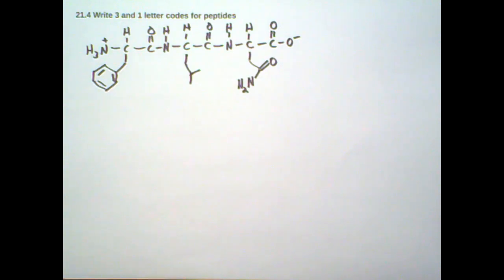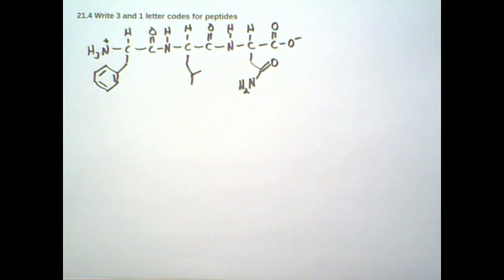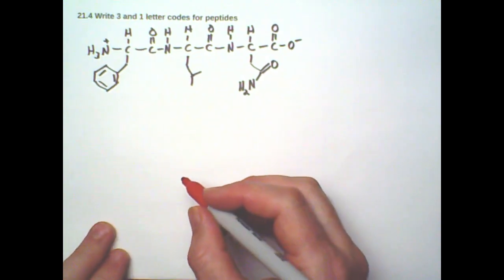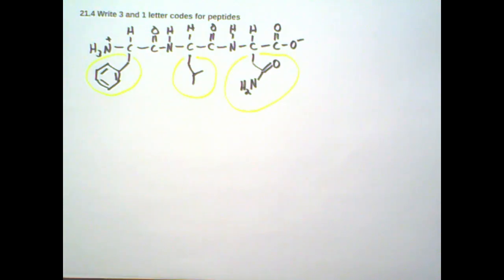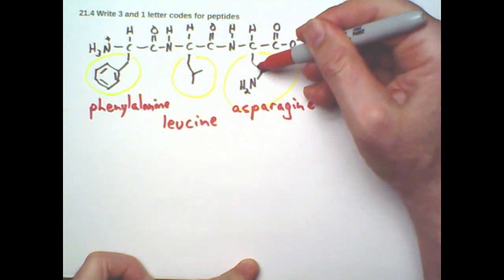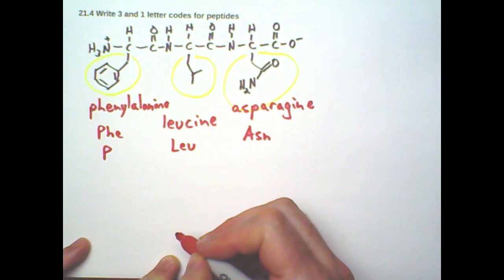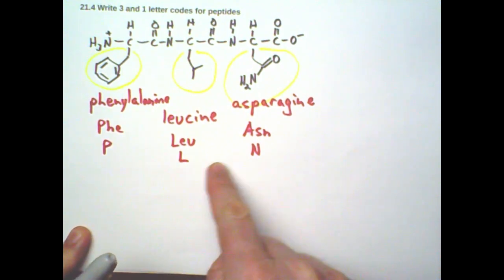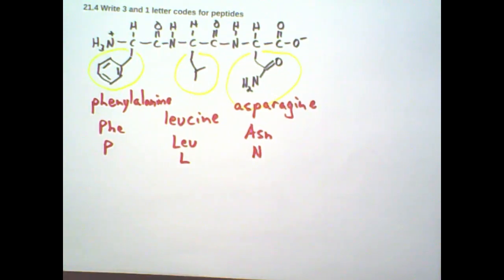OBio 21.4,5 Amino acid names and codes from structure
Use a reference for the 20 common amino acids to identify the names, 3- and 1-letter codes based on the structure of a peptide.